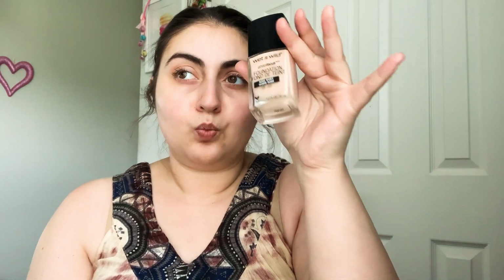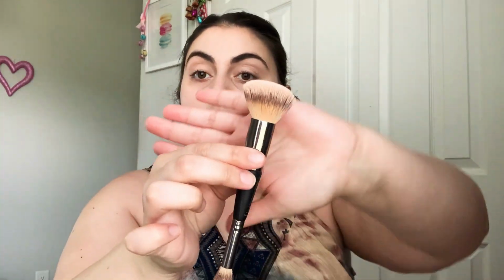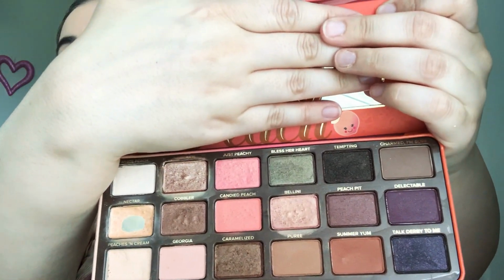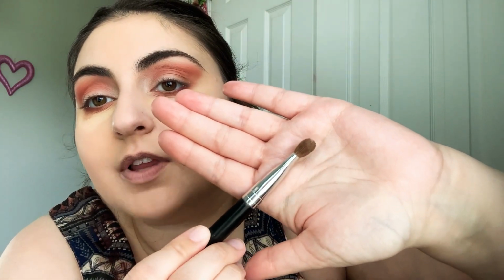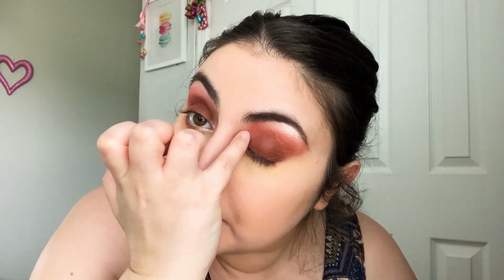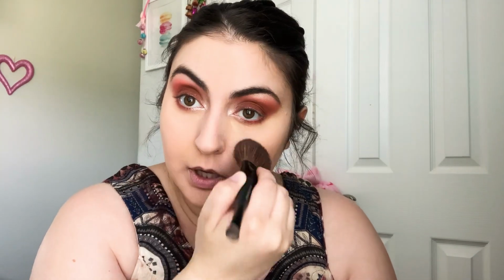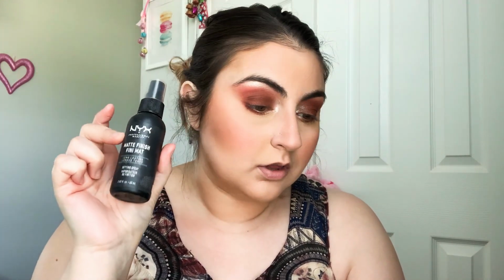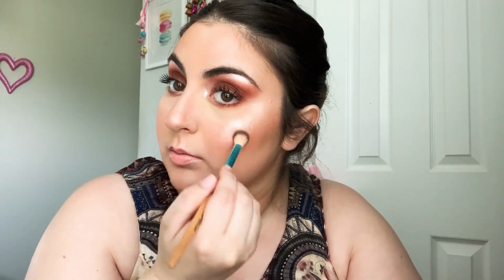TOP FAVORITE MAKEUP BRUSHES | HOW DO YOU USE BRUSHES???🤷🏻‍♀️🤷🏻‍♀️ HELP!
Hiiii GUYS😜🎨🖌🌹

✨I hope everyone is doing great👍🏻 Today’s video I go in-depth about the usage of the so called “makeup brush” Just so many questions about how to use makeup brushes and where to use them! Makeup is confusing enough to some of us now there’s brushes involved?!?! 💐✨✨✨

🎵MY MUSIC LINKS🎵

 🎵ALL OF MY MUSIC IS ON ITUNES, SPOTIFY, PANDORA MUSIC, GOOGLE PLUS ETC CHECK ME OUT! (I WRITE ALL OF MY ORIGINAL SONGS) Thank you for always supporting me💛